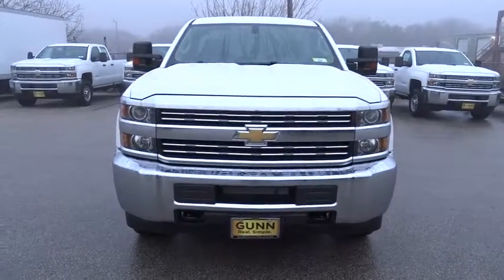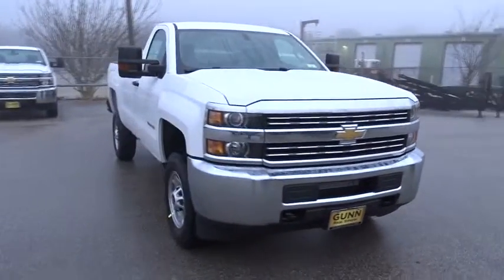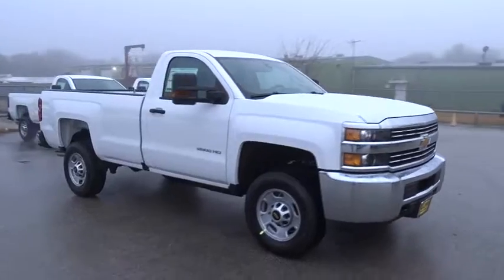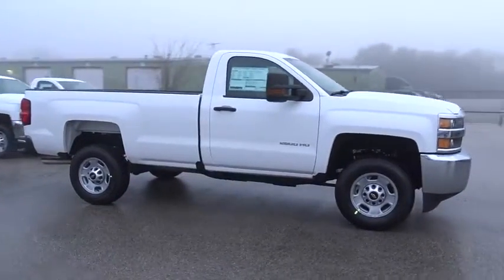2018 Chevrolet Silverado 2500HD San Antonio, Houston, Austin, Dallas, Universal City, TX CC81364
2018 Chevrolet Silverado 2500HD
2018 Chevrolet Silverado 2500HD Work Truck - Stock#: CC81364 - VIN#: 1GC0CUEG5JZ234488

Gunn Chevrolet
12602 IH 35 North

Momentous offer!!! Priced below MSRP!! Optional equipment includes: WT Convenience Package, Trailering Equipment, Black Power-Adjustable Heated Outside Mirrors, Federal Emissions Requirements, Engine: Vortec 6.0L VVT V8 SFI...
WT CONVENIENCE PACKAGE  includes (AKO) tinted windows  (KI4) 110V outlet  (AQQ) Remote Keyless Entry  (A91) remote locking tailgate  and (DL8) outside  power-adjustable mirrors; Regular Cab also includes (A31) power windows,SUMMIT WHITE,REAR AXLE  4.10 RATIO,GVWR  9300 LBS. (4218 KG),TRAILERING EQUIPMENT  Trailering hitch platform 2.5 with a 2.0 insert for HD  7-wire harness with independent fused trailering circuits mated to a 7-way sealed connector to hook up parking lamps  backup lamps  right and left turn signals  an electric brake lead  battery and a ground  The trailer connector also includes the 4-way for use on trailers without brakes - park  brake/turn lamps Includes (JL1) trailer brake controller.,TRANSMISSION  6-SPEED AUTOMATIC  HEAVY-DUTY  ELECTRONICALLY CONTROLLED  with overdrive and tow/haul mode. Includes Cruise Grade Braking and Powertrain Grade Braking (STD),MIRRORS  OUTSIDE HEATED POWER-ADJUSTABLE VERTICAL TRAILERING  UPPER GLASS  MANUAL-FOLDING AND EXTENDING  BLACK;  Includes integrated turn signal indicators consisting of 51 square inch flat mirror surface positioned over a 24.5 square inch convex mirror surface with a common head and lower convex spotter glass (convex glass is not heated and not power adjustable) and addition of auxiliary cargo lamp for backing up (helps to see trailer when backing up with a trailer) and amber auxiliary clearance lamp and includes (DD8) auto-dimming inside rearview mirror.),ENGINE  VORTEC 6.0L VARIABLE VALVE TIMING V8 SFI  E85-COMPATIBLE  FLEXFUEL  capable of running on unleaded or up to 85% ethanol (360 hp [268.4 kW] @ 5400 rpm  380 lb-ft of torque [515.0 N-m] @ 4200 rpm) (STD),SEATS  FRONT 40/20/40 SPLIT-BENCH  3-PASSENGER  DRIVER AND FRONT PASSENGER RECLINE  with outboard head restraints and center fold-down armrest with storage. Vinyl has fixed lumbar and cloth has manually adjustable driver lumbar. (STD),Locking/Limited Slip Differential,Rear Wheel Drive,Tow Hooks,Power Steering,ABS,4-Wheel Disc Brakes,Tires - Front All-Season,Tires - Rear All-Season,AM/FM Stereo,MP3 Player,Bluetooth Connection,Auxiliary Audio Input,Smart Device Integration,Split Bench Seat,Vinyl Seats,Adjustable Steering Wheel,Power Door Locks,Cruise Control,A/C,Traction Control,Stability Control,Daytime Running Lights,Driver Air Bag,Passenger Air Bag,Front Side Air Bag,Rear Side Air Bag,Front Head Air Bag,Rear Head Air Bag,Passenger Air Bag Sensor,Back-Up Camera,Tire Pressure Monitor